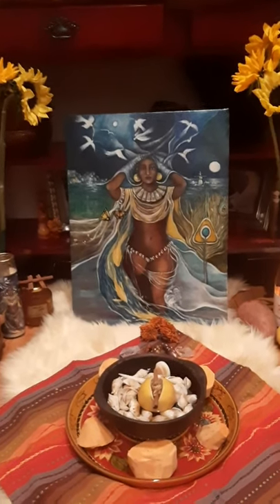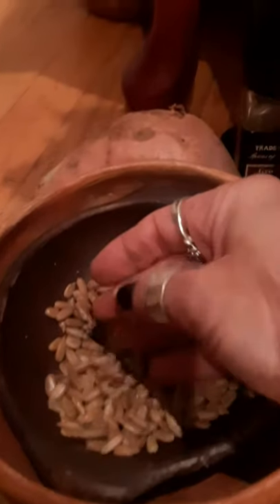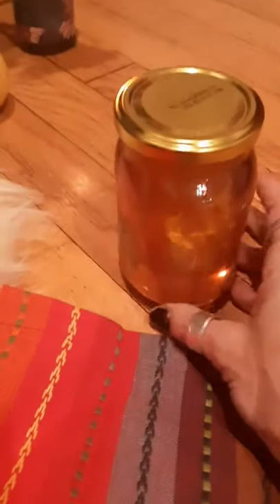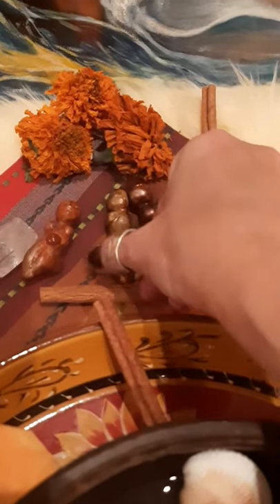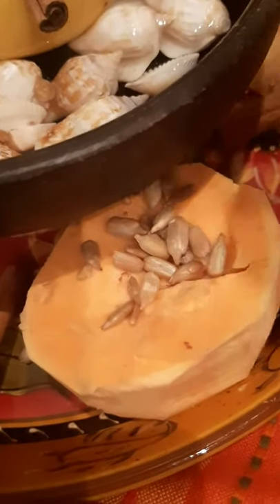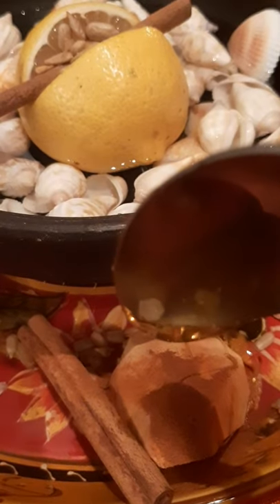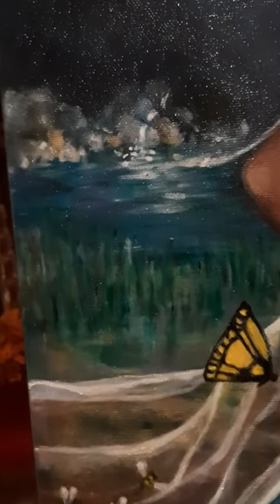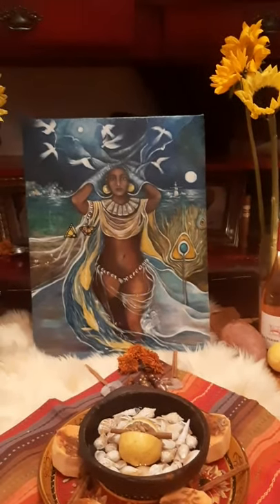Oshun Ritual.Altar ideas with my painting of this beautiful African Goddess of Love and Light.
Introducing my new painting and some ideas.on what items to use to honor the Goddess Oshun.  She is an African Yoruba Goddess, a powerful Orisha who brings forth Love and Light. She is a nurturing and sensual Goddess who is an expert at divination. You can read more about her on our website.

www. OLIVOSARTSTUDIO.COM